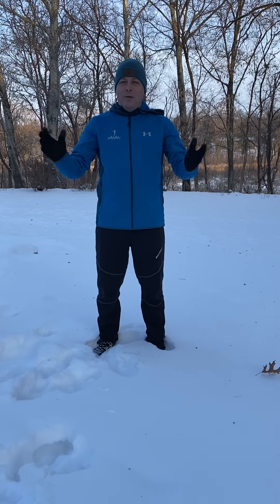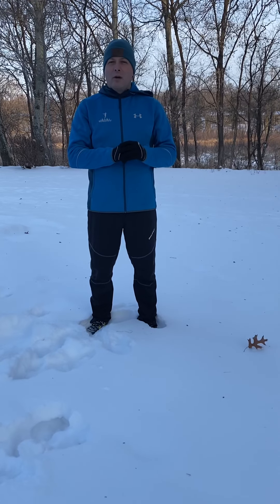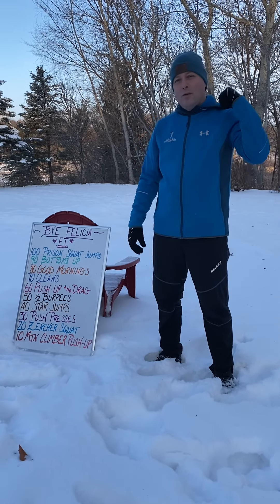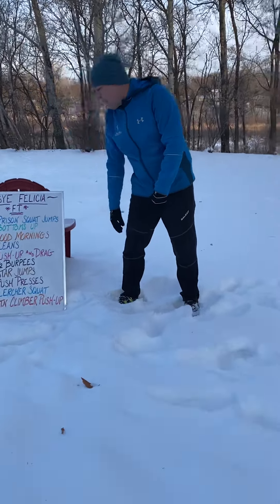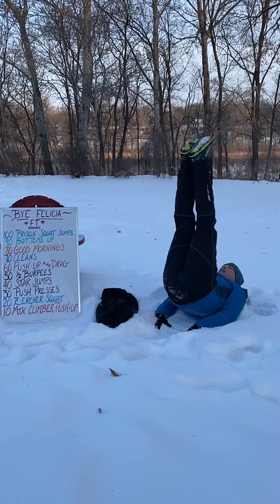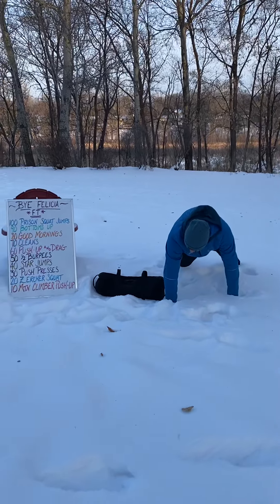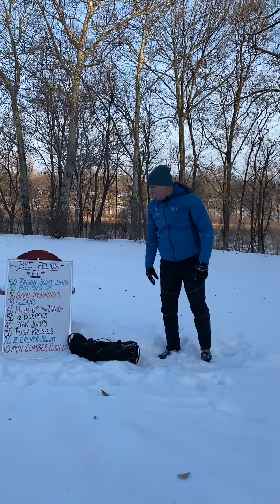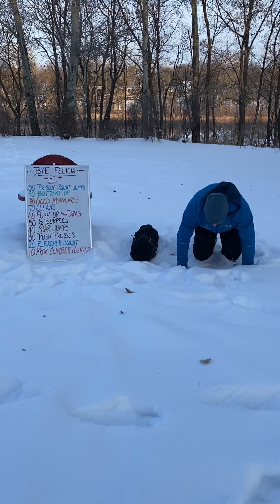Final Quarantine Take Two WOD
Hopefully the last one for a long time. Hopefully everyone had a safe and wonderful New Year. We couldn’t get the party( 2021) started with a countdown. Push through as fast as you can and post your time. Takes breaks when needed and make sure you’re hydrating throughout. Before beginning please make sure you complete a thorough dynamic warmup. Cannot wait to see everyone on Monday.